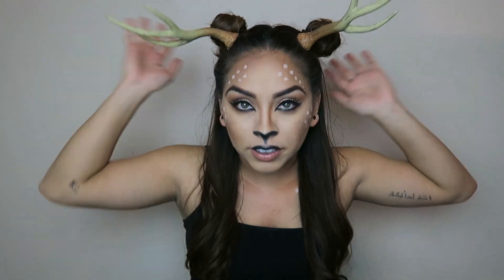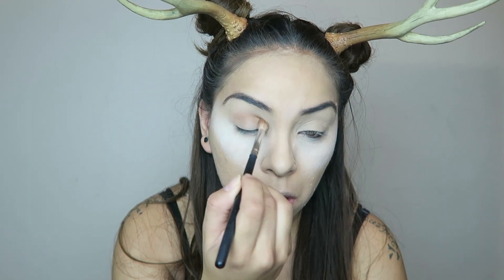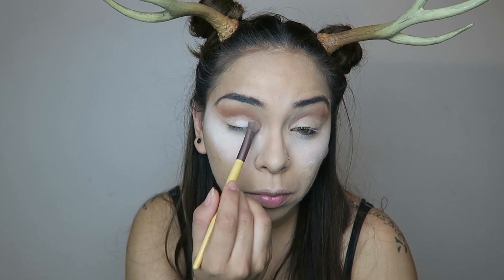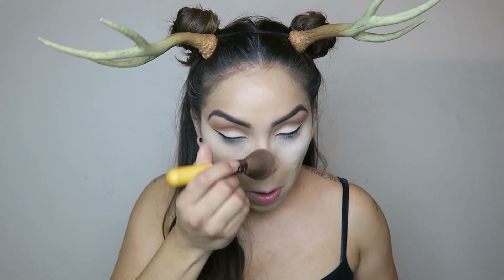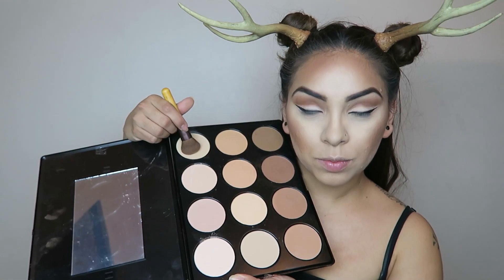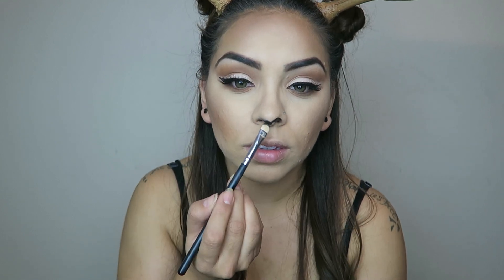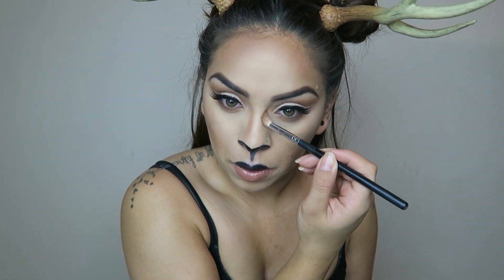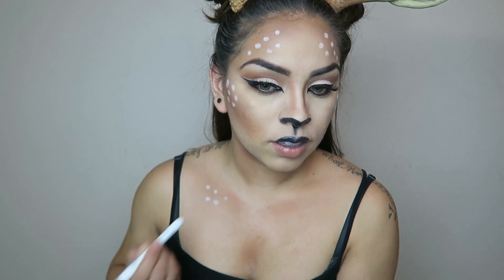EASY DEER HALLOWEEN MAKEUP!